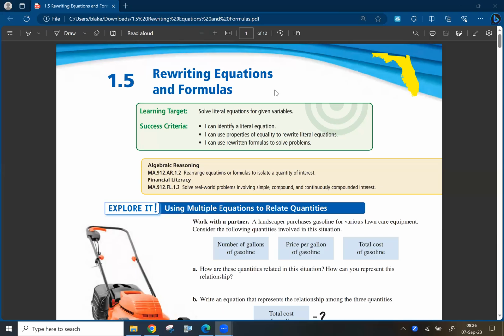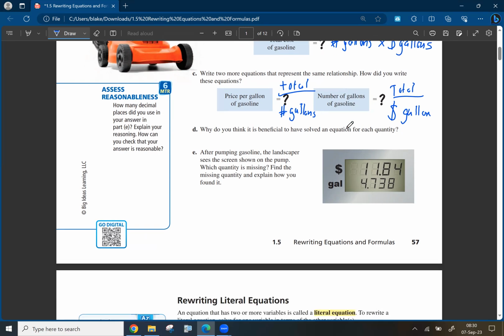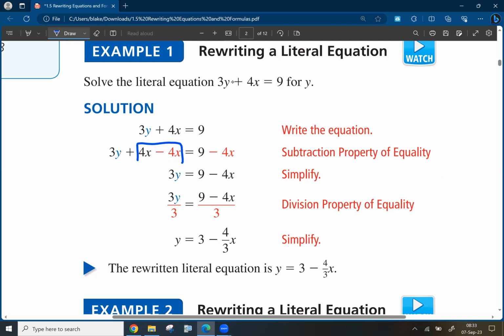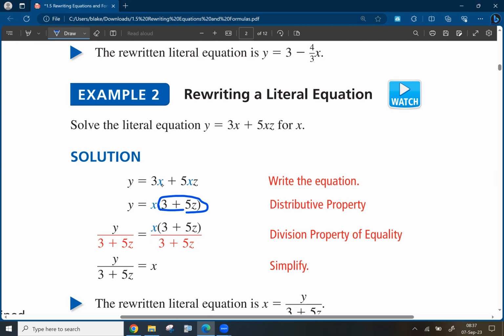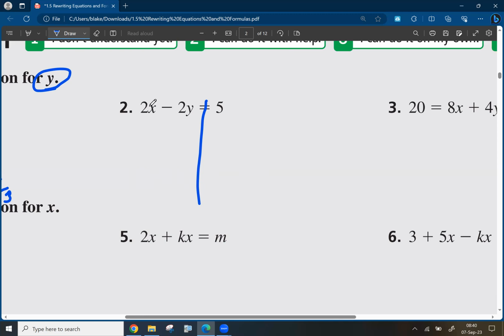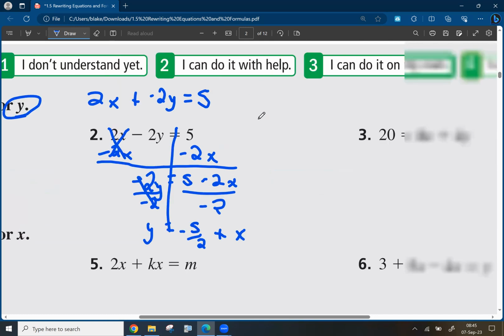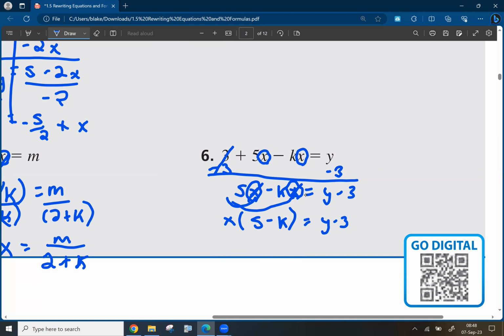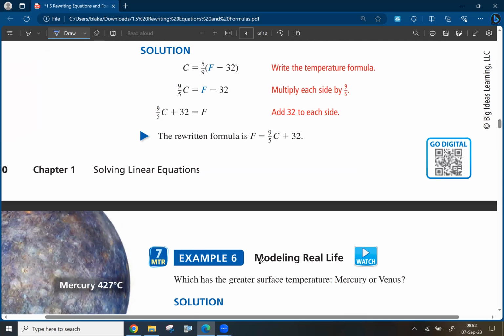Math For College Stats 2.2 Rewriting Literal Equations and Formulas